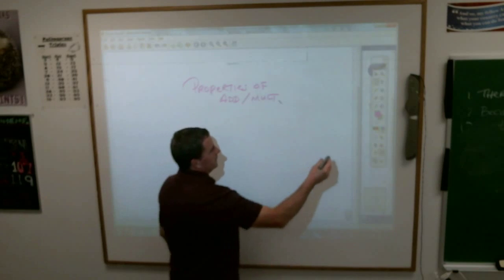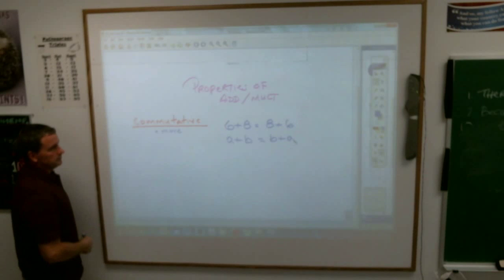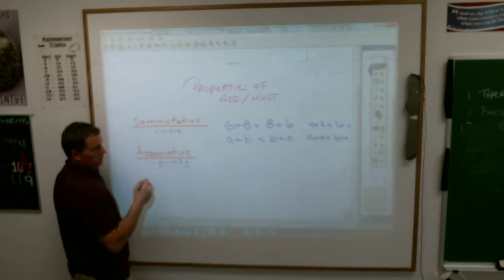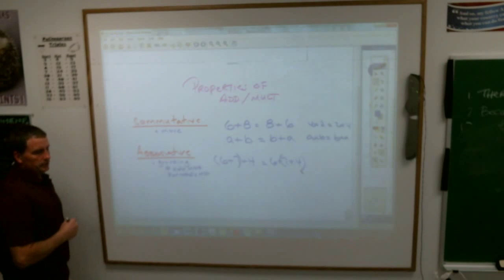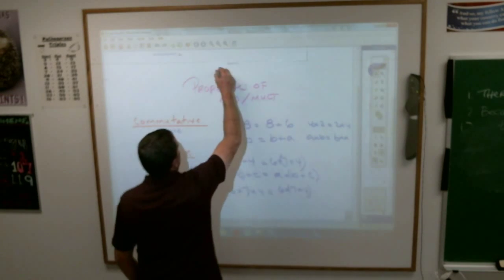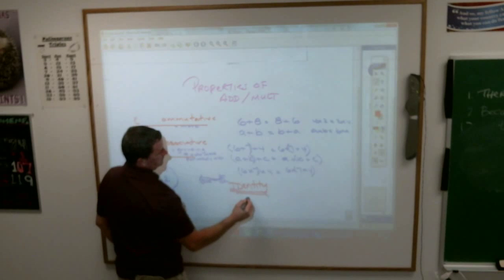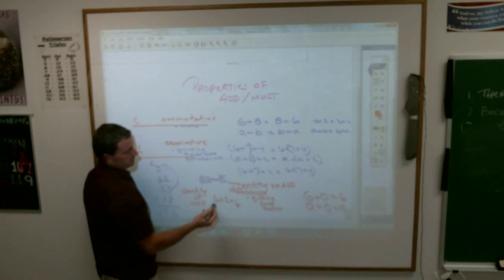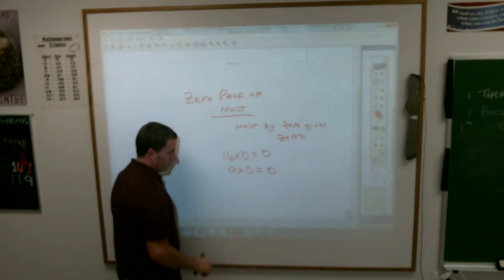7 Prob of Add and Mult 2